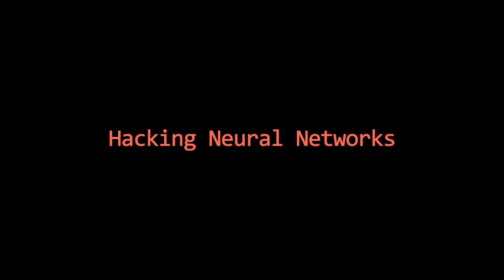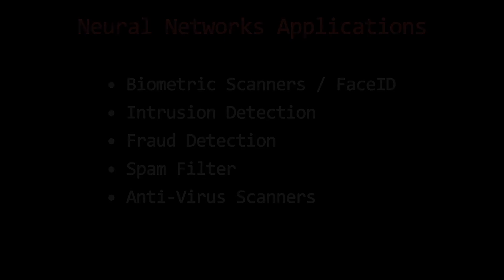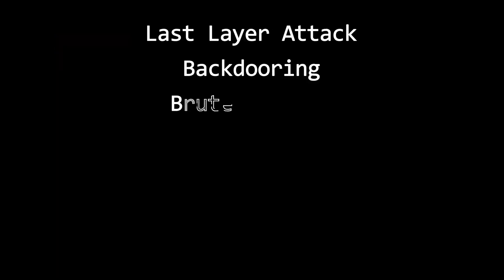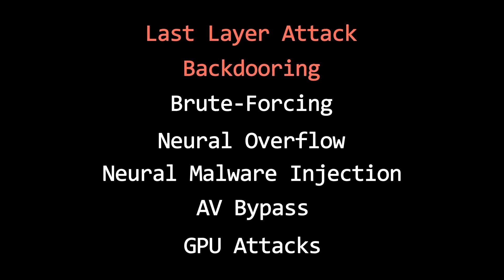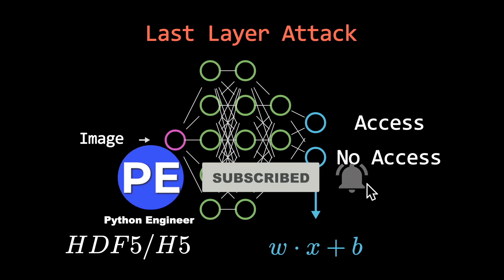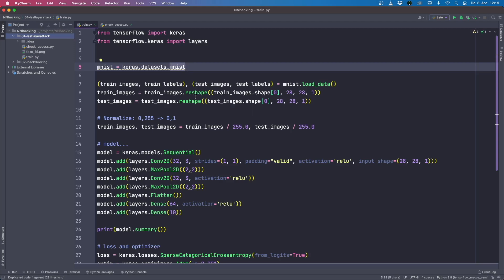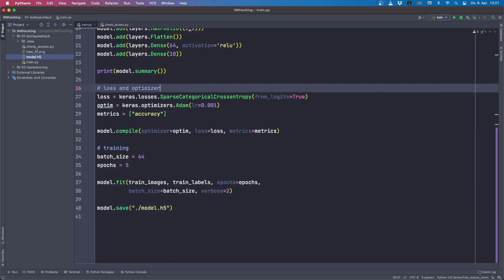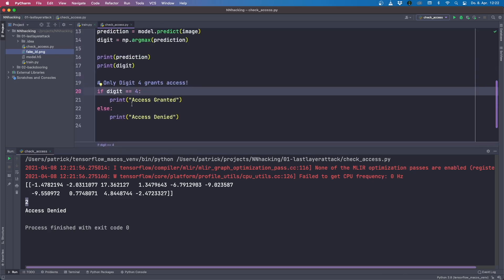How Neural Networks Can Be Hacked (And What You Should Do To Protect It)!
In this Tutorial I show you how easily Neural Networks can be hacked, and what you should do to protect against this. We learn about two hacking methods (Last Layer Attack and Backdooring) and I show you actual examples how to apply this.

Papers:
Kang Liu et al. - Fine-pruning: Defending against backdooring attacks on deep neural networks.
Shiqi Shen et al. - Auror: defending against poisoning attacks in collaborative deep learning systems.

CONNECT

SUPPORT ME

Timeline:
00:00 - Introduction
00:42 - How To Hack Neural Nets
02:30 - Last Layer Attack
12:13 - Backdooring
16:53 - More Resources